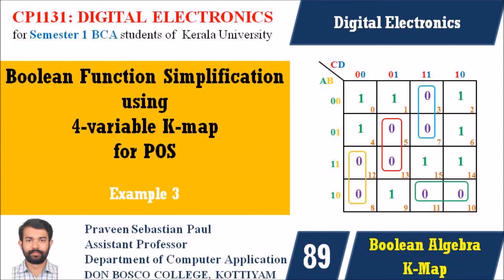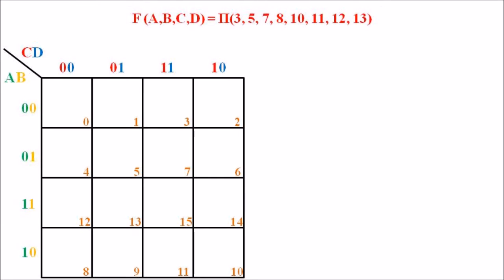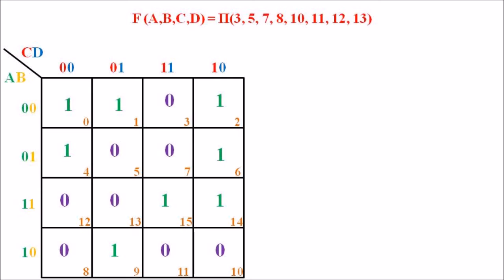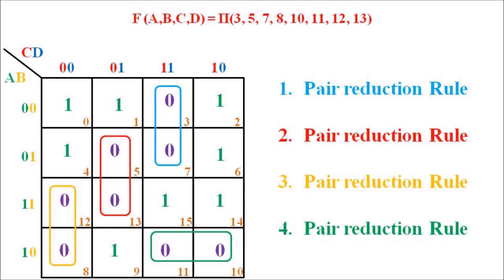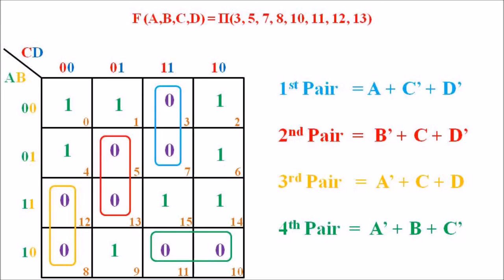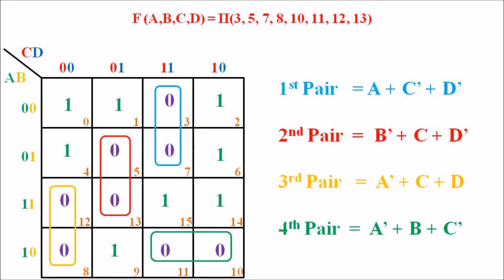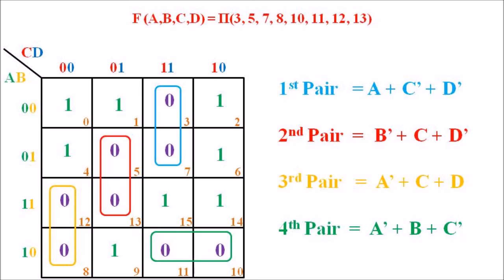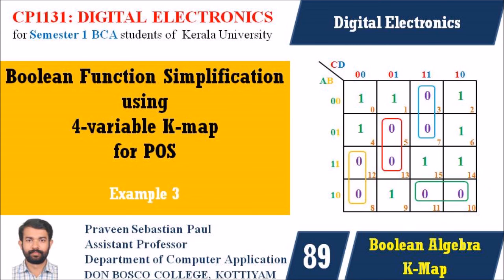DIGITAL ELECTRONICS – LECTURE 89 – MINIMIZATION OF 4 VARIABLE POS USING K MAP – EXAMPLE 3- BCA SEM1